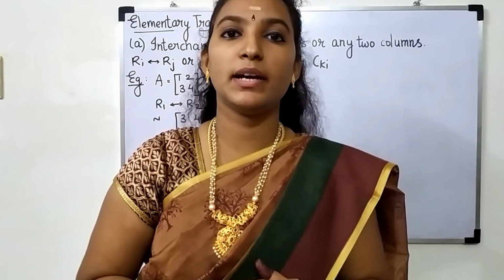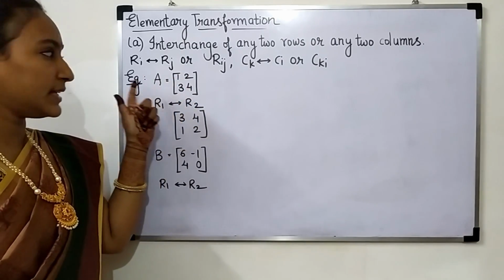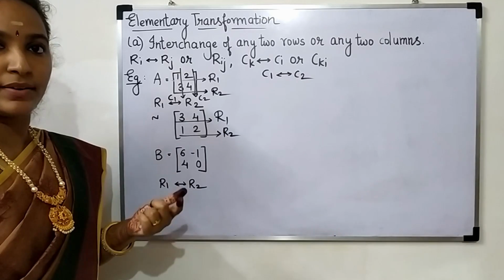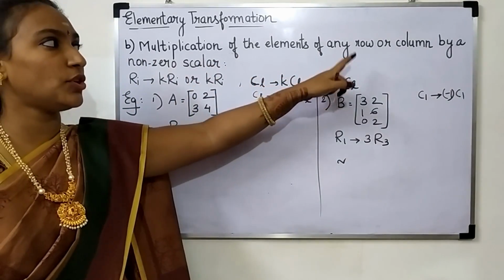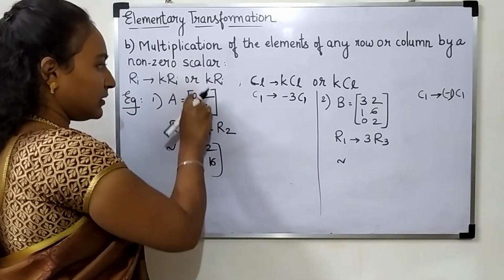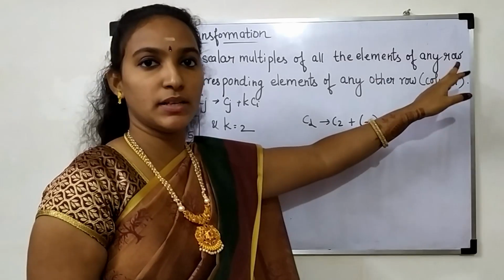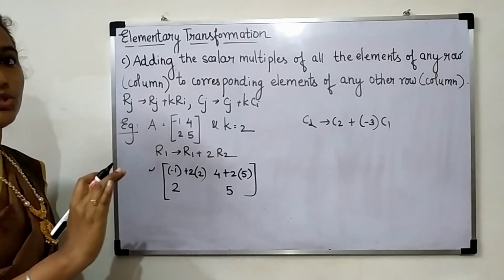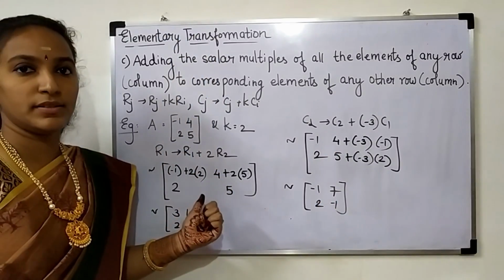ELEMENTARY TRANSFORMATION | 2.Matrices | Maths - I | 12th Sci | Maharashtra State Board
In this video, you will learn the following topics :

ELEMENTARY TRANSFORMATION